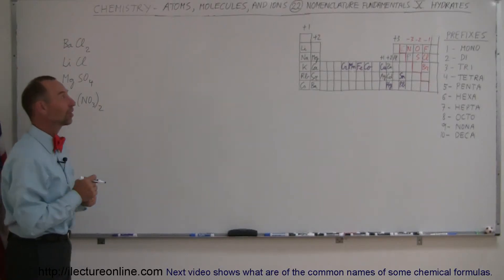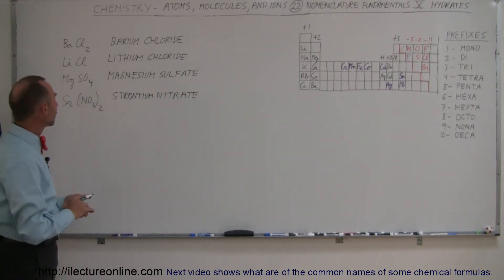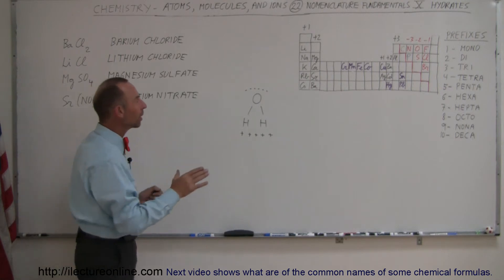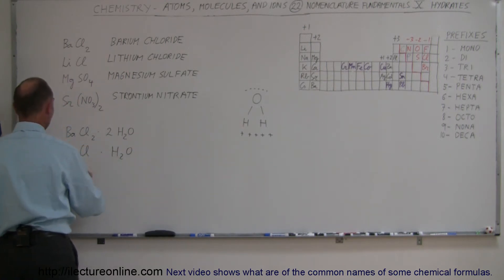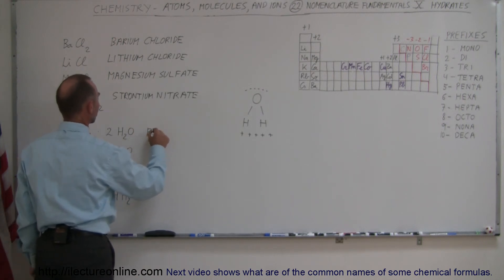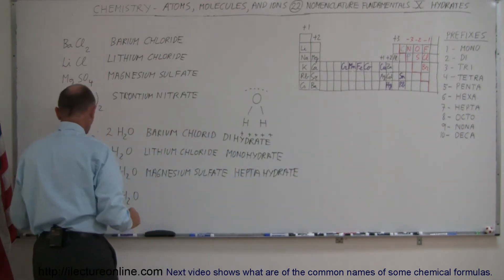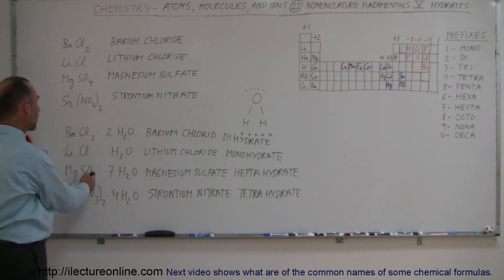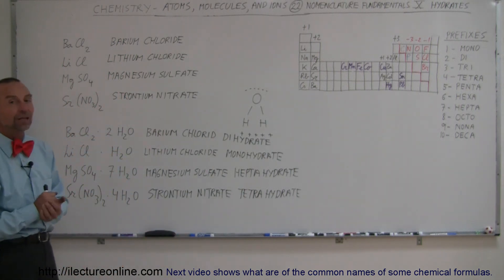Chemistry - Nomenclature Fundamentals: X Acids & Bases (22 of 23)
In this video I will explain the nomenclature of hydrates.